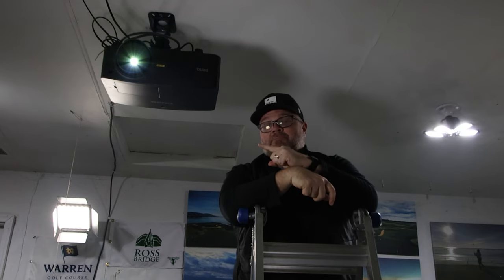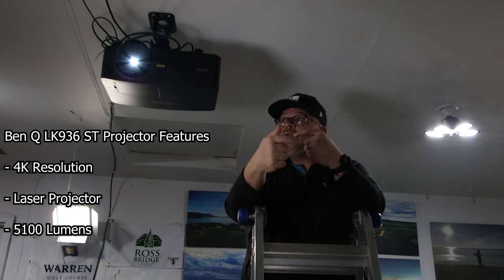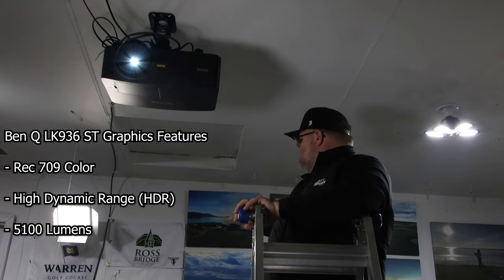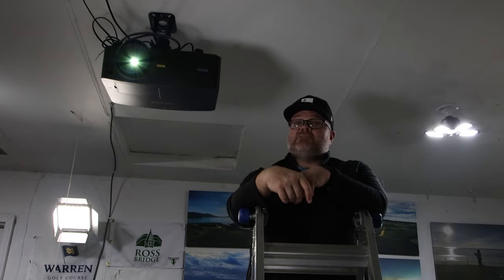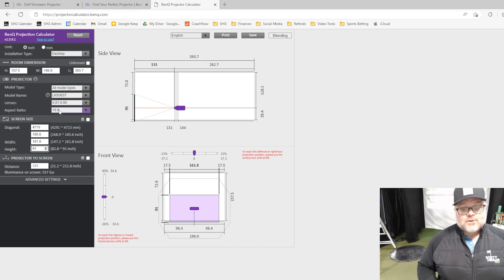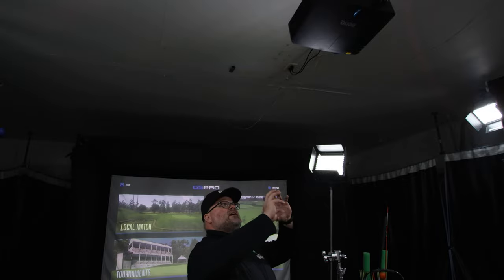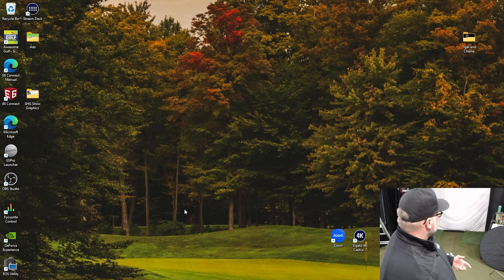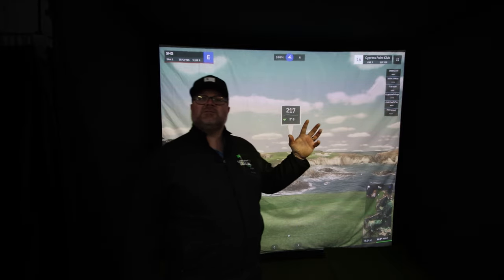I Upgraded My Projector! - BenQ LK936ST 4K Projector Review and Setup [Start to Finish!]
Hey guys, in this video, I'm going to be sharing with you some tips on how to stop flipping the club at impact. Flipping the club can lead to inconsistent shots, loss of distance, and accuracy issues. It's a common problem that many golfers face, but with the right technique, it's something that can be corrected.

Here's the link to the Arm Alarm aid to stop your flipping

Get your $25 Swing Analysis Today!

- The Bunker Mat plus other training aids with a discount!

Check out my projector that I use in my new setup!  This thing is awesome!